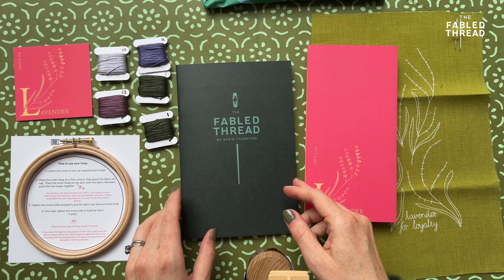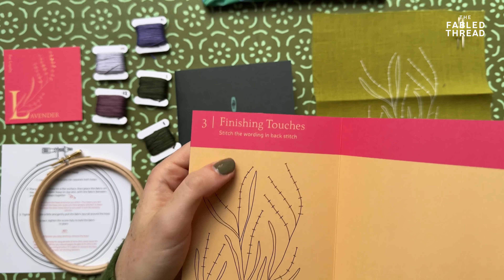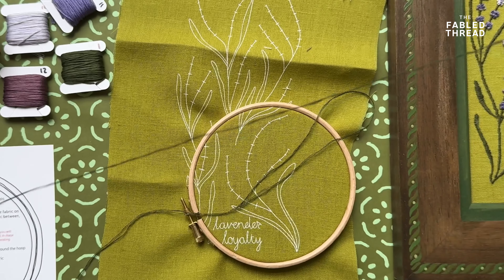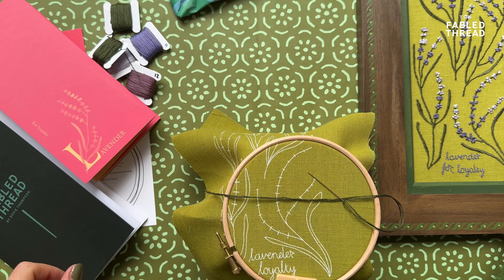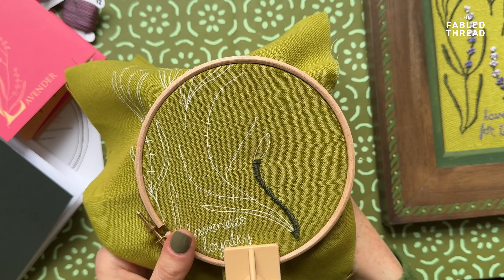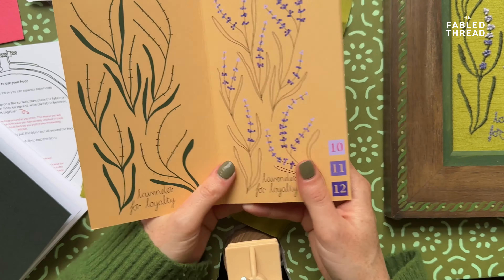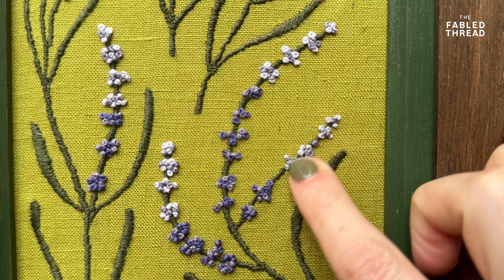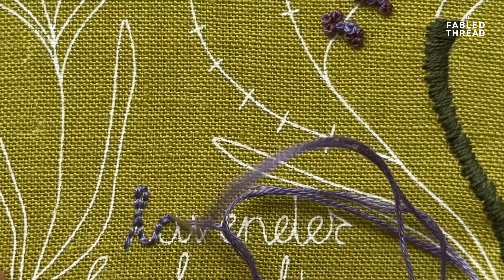How To Guide - Lavender - The Botanicals - Embroidery Kit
In this video Eppie walks you through the Lavender kit from The Botanicals range. This video covers details on which embroidery stitches to use where, what's included in your kit and more.

We also have all the materials you need for painting your own frames to go alongside your finished embroidery pieces

If you'd like to see more helpful stitching guides you can find them on our